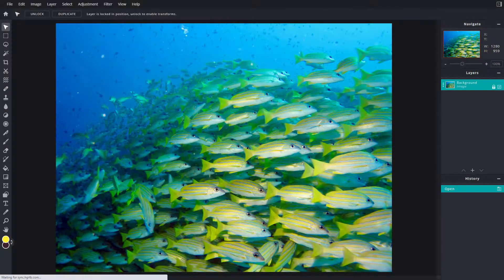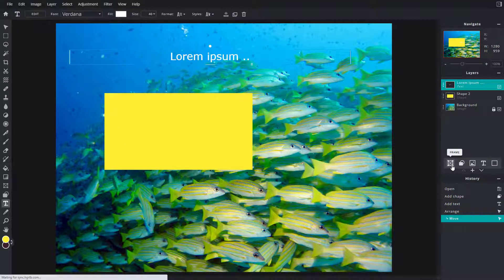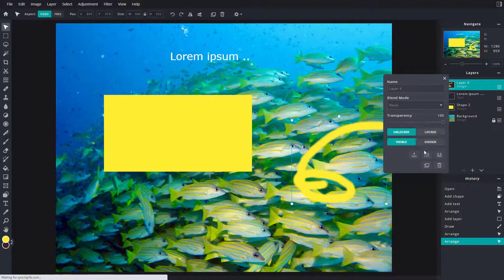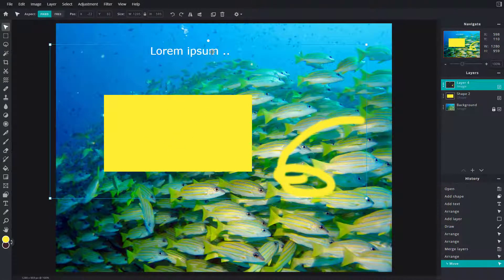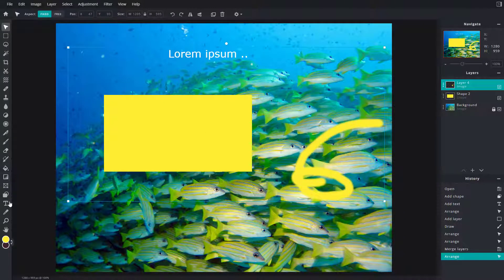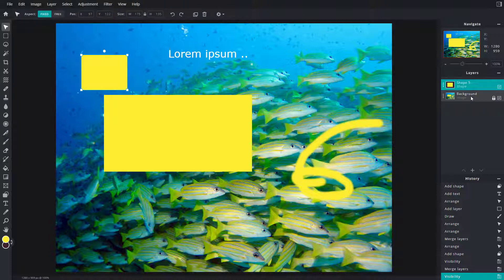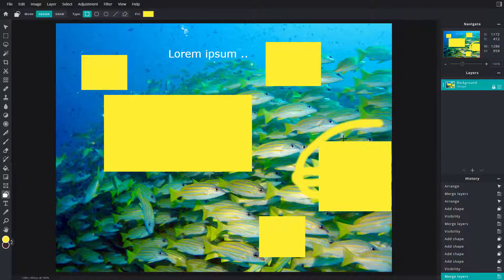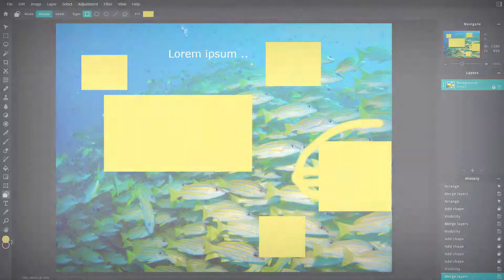Pixlr E Tutorial - Lesson 55 - Merge Down, Merge Visible and Flatten Layers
In this tutorial, we will be discussing about Merge Down, Merge Visible and Flatten Layers in Pixlr E